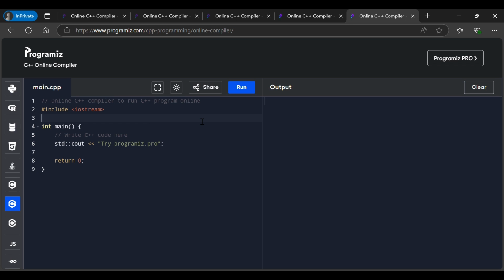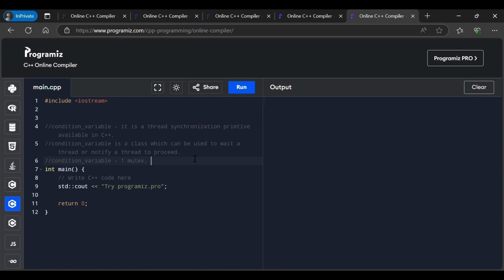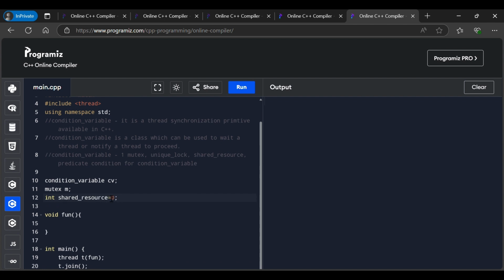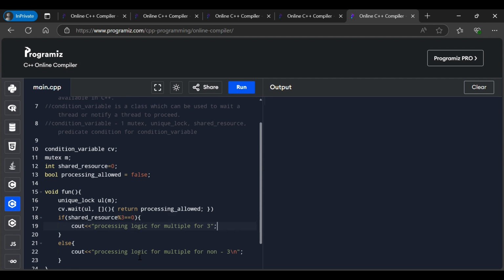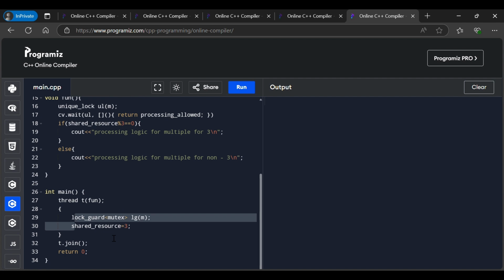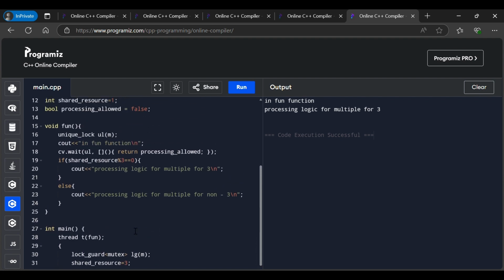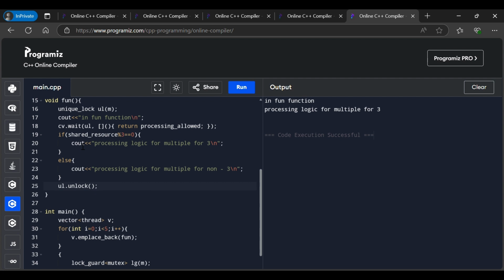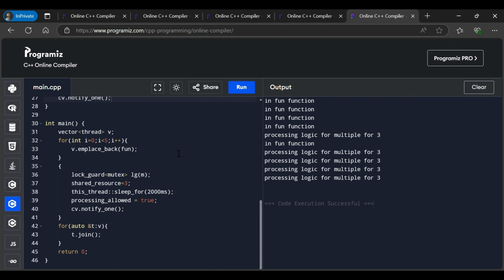std::condition_variable in C++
In this video, I have explained about std::condition_variable in C++. And how to use condition_variable using unique_lock and its usage and functions.